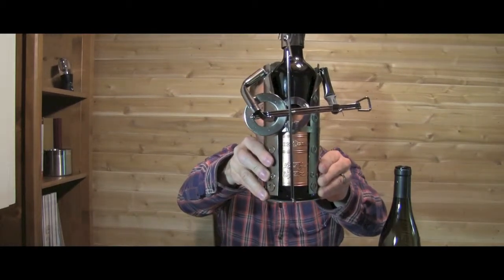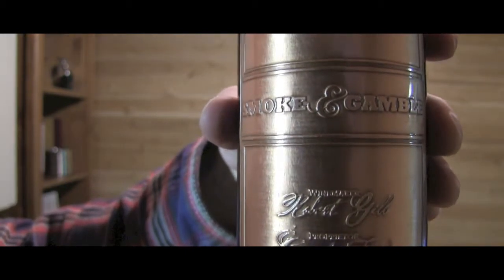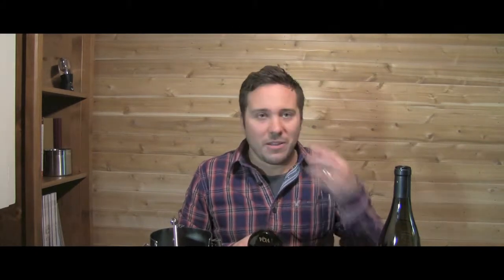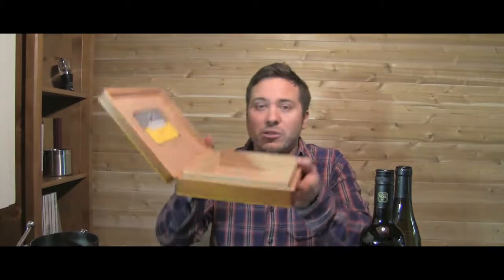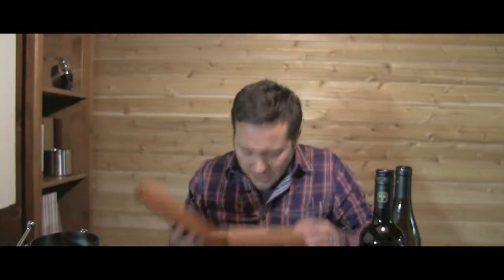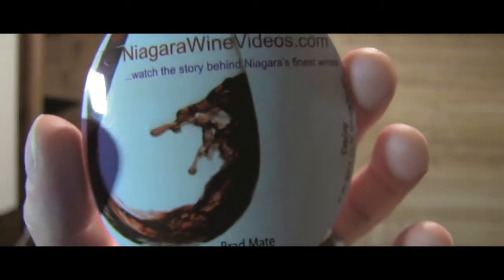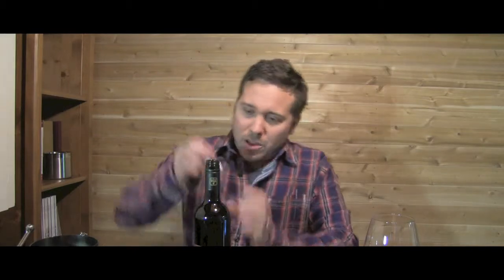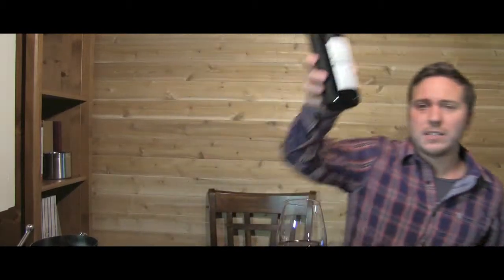Smoke & Gamble!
2010 Smoke & Gamble is hands down the best Ontario wine under $20.  Actually, it's probably the best wine under $20 period.  I would recommend purchasing as much as you can.